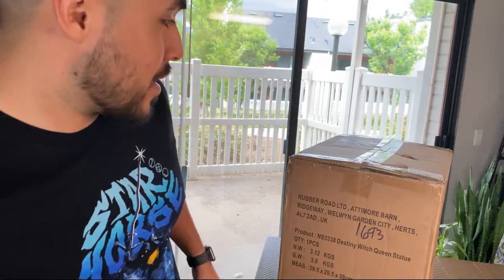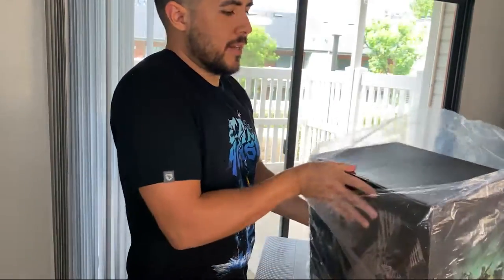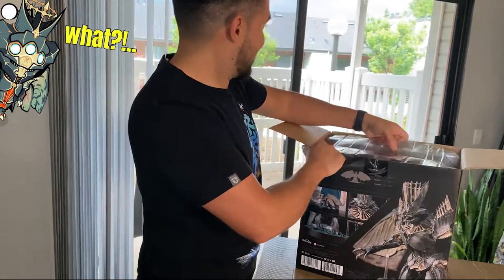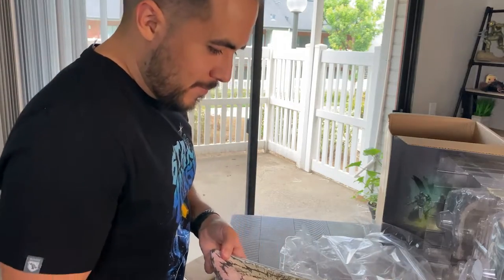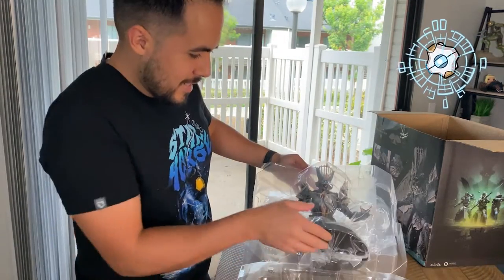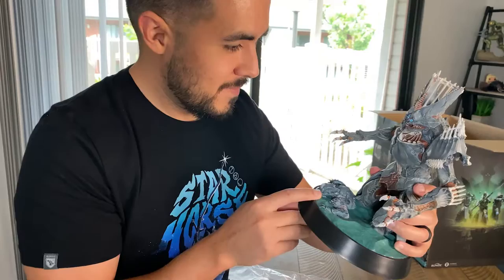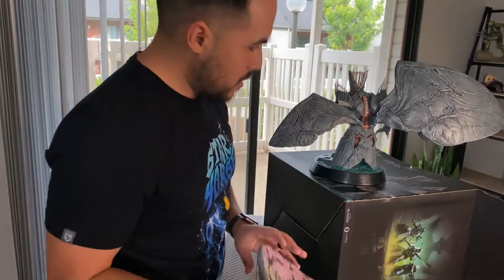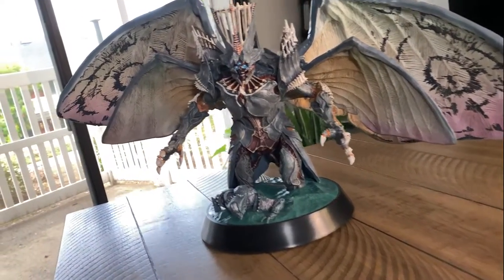The Witch Queen Statue has ARRIVED!! (Unboxing and closer look) Destiny 2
Savathun Statue from Numbskull unboxing.